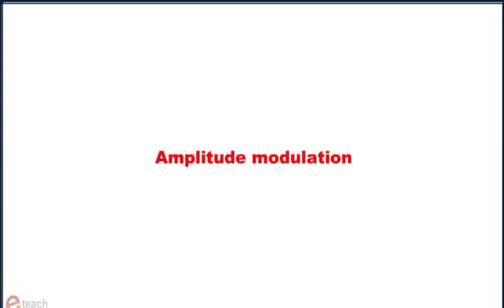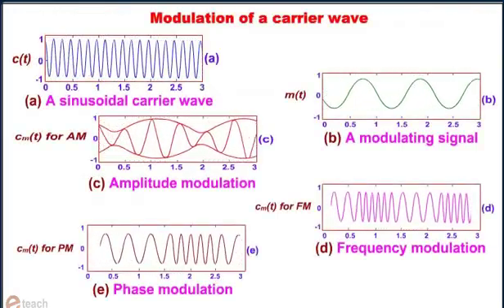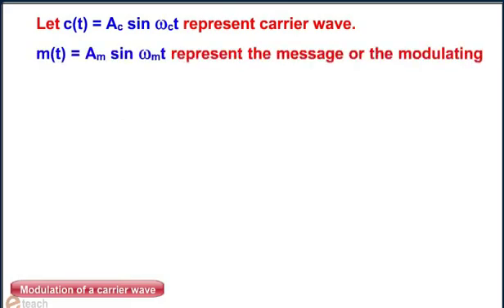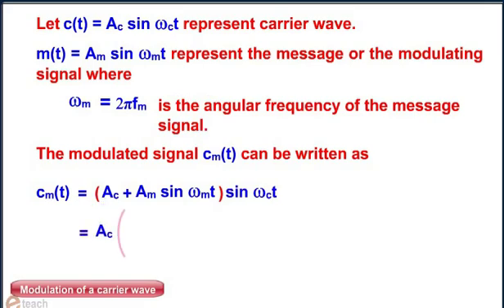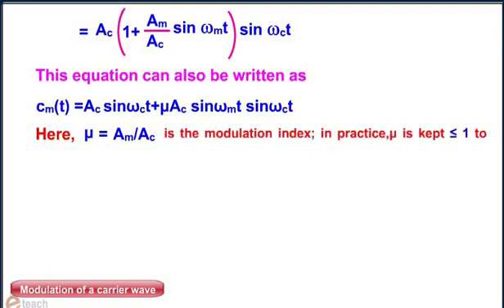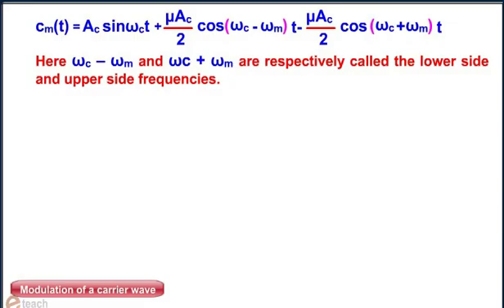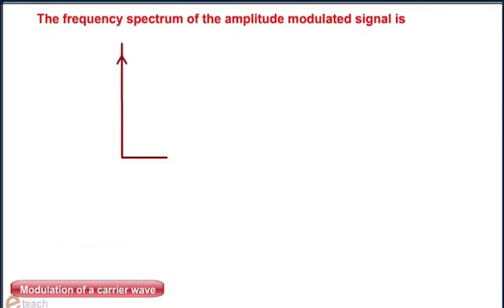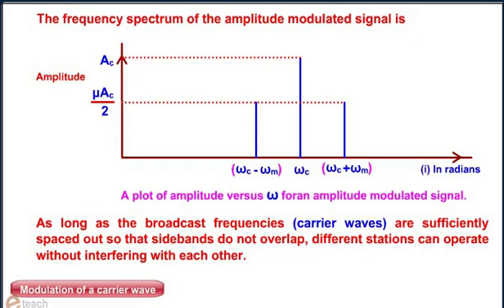ALTERNATING CURRENT 10